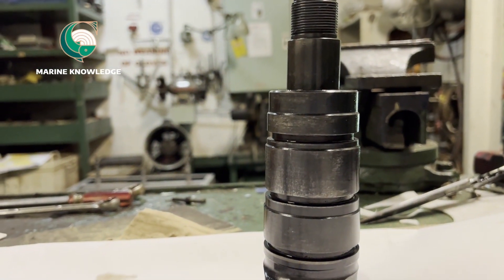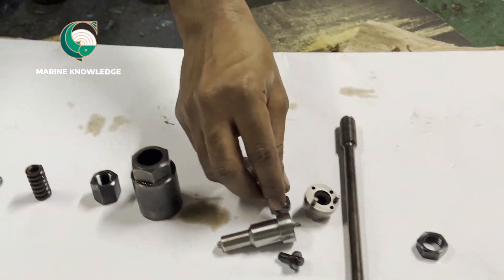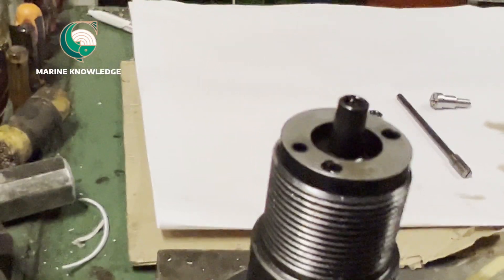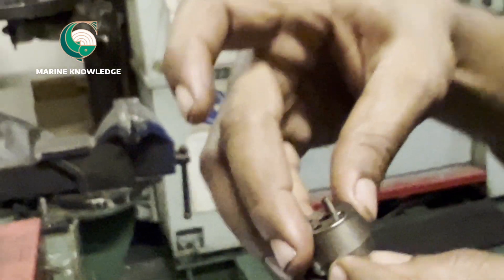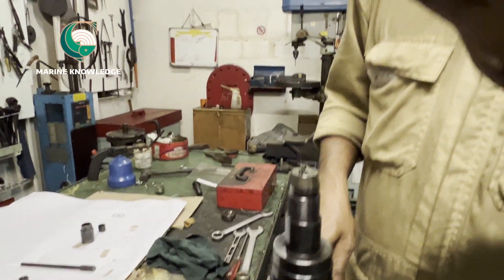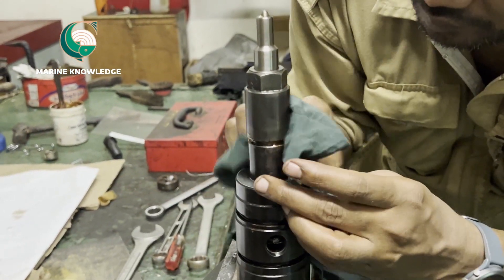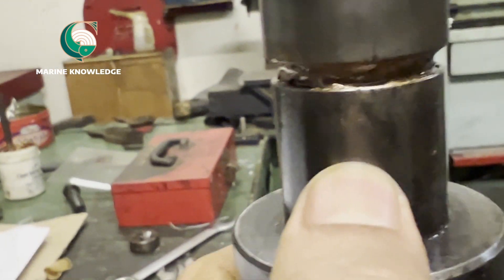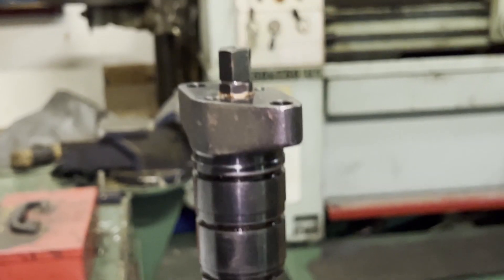Fourth engineer jobs....How to assemble fuel valves for diahatsu generators..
c# Fourth engineer jobs #
# How to assemble  fuel valves #
# How to fit fuel valve onboard ship #
# Onboard Maintenance job fuel valves#